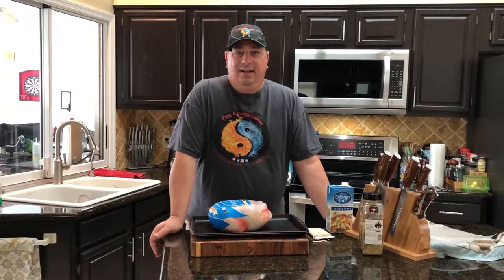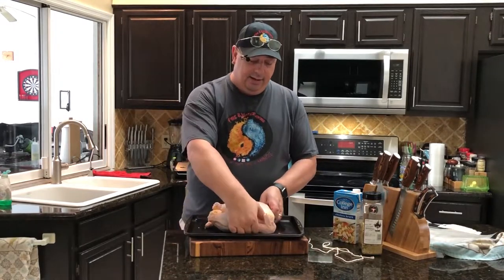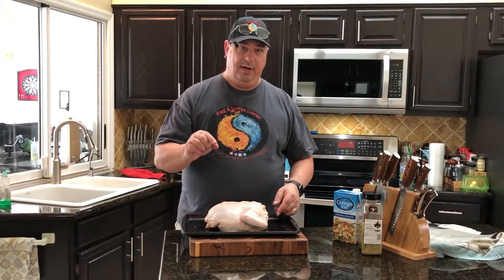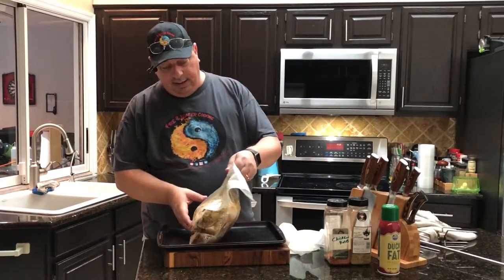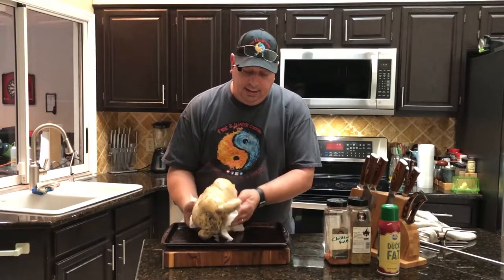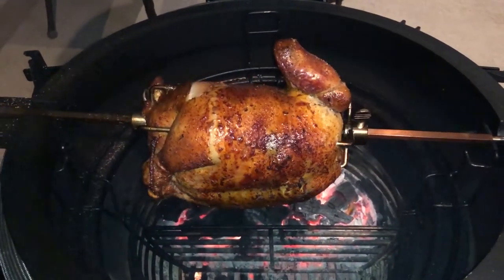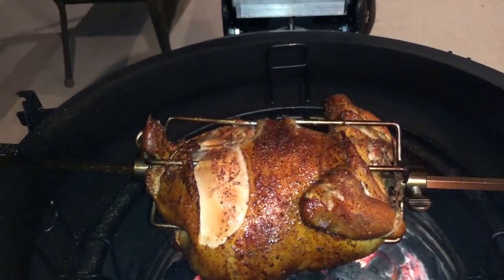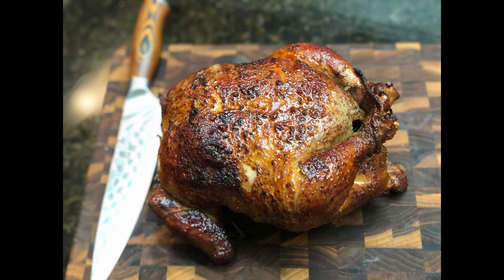Sous Vide Whole Chicken Finished on the Kamado Joe Joetisserie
Sous Vide Whole Chicken! Yes, WHOLE Chicken! not cut up or spatchcocked, a whole chicken sous vide with stock in the bag! Some say it is hard to do and a waste of time, some say it is dangerous... I say it is delicious! Check it out! We made it golden brown on the Kamado Joe Joetisserie.